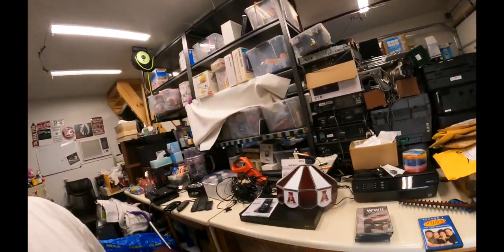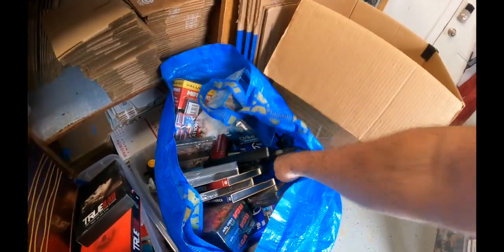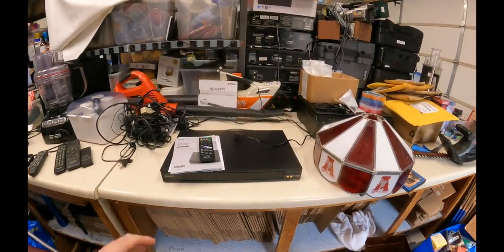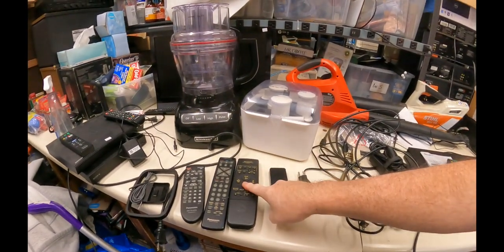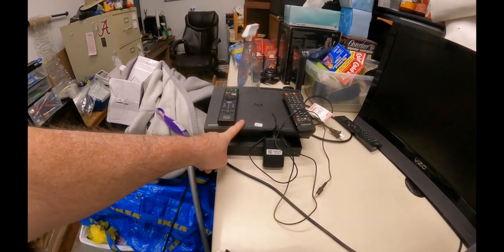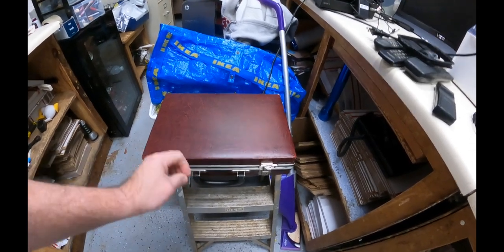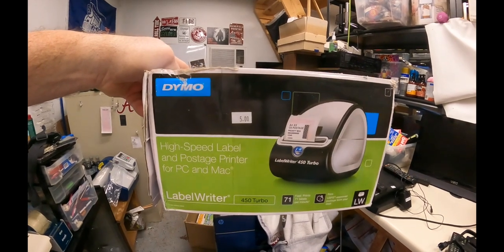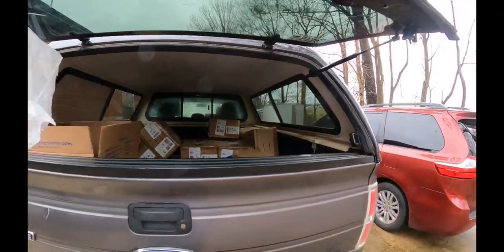Amazing Estate Sale finds to sell on Amazon and Ebay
Amazing Estate Sale finds to sell on  Amazon and Ebay.  1st day and last day estate sale finds.  Bonus thrift store finds at the end!

Vlog posts, random pictures from the reselling adventure and other information are posted here.

Do you need a repricer?  Aura is the best that I have used.

Links to items that I use for reselling and youtube: